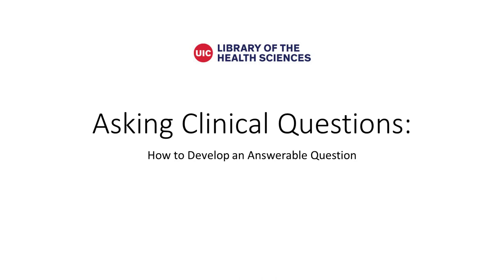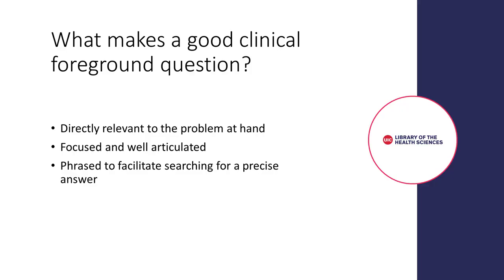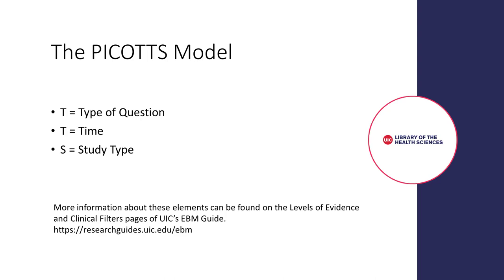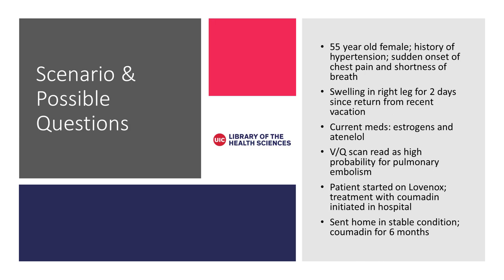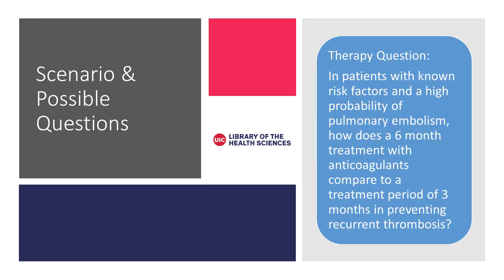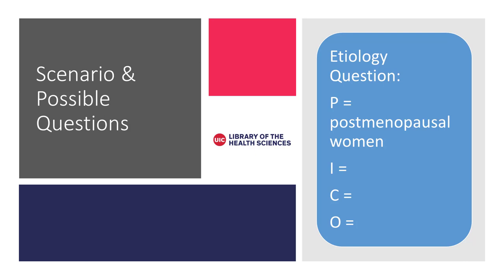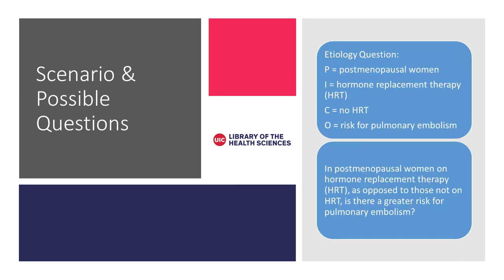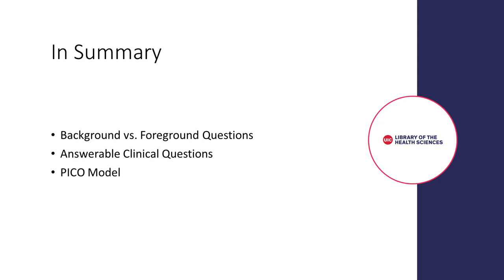Formular preguntas clinicas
Una introducción a formular preguntas clinicas y el modelo PICO.  Hay subtítulos disponibles en español.
Este video es parte de la Guía EBM y es un Recurso Educativo Abierto.  Para obtener más información, visite